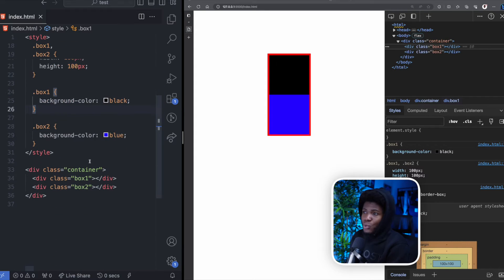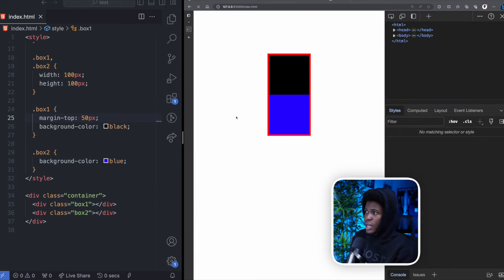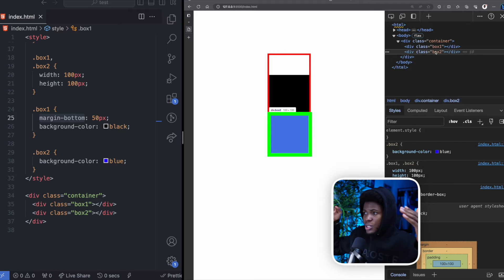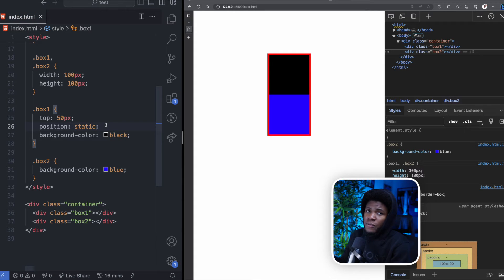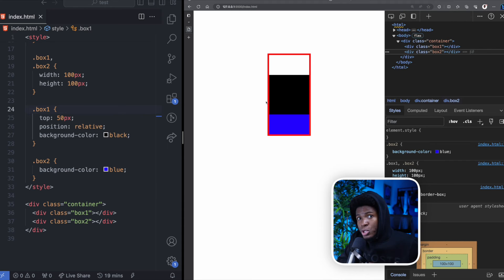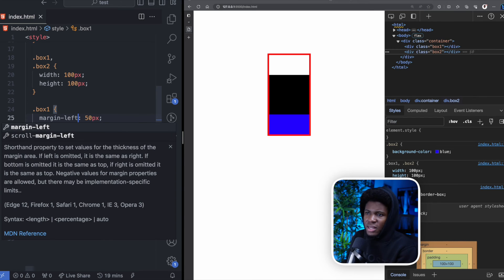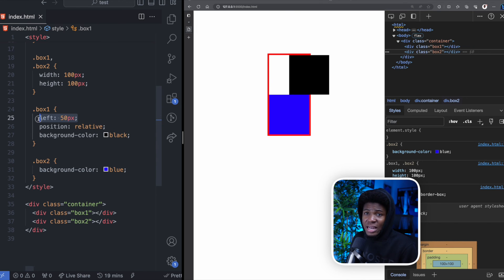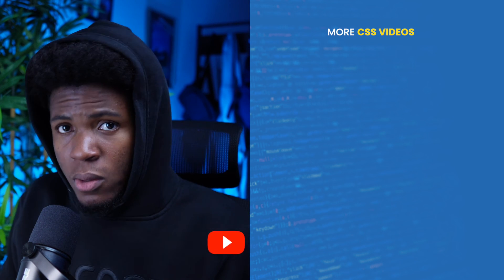TOP vs MARGIN-TOP in CSS | The Difference Simplified with examples 🔥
top, bottom, left and right, and margins are properties you can use to move your elements from their initial positions but how are they different? I simplify that in this video using examples